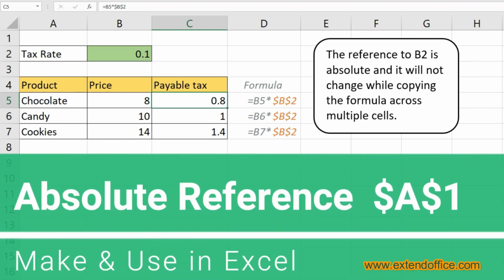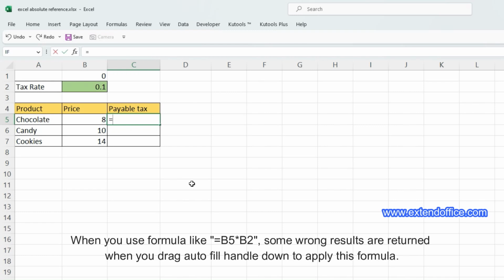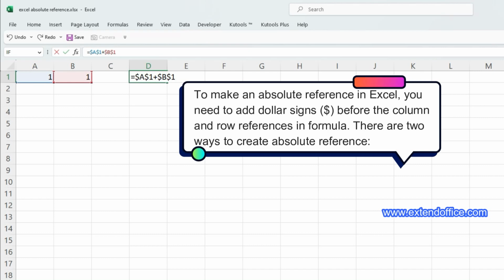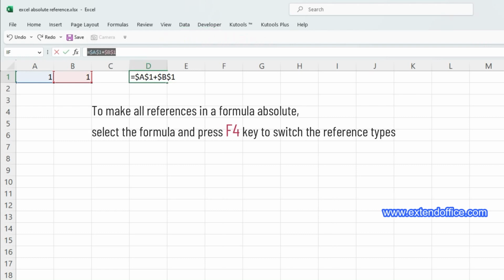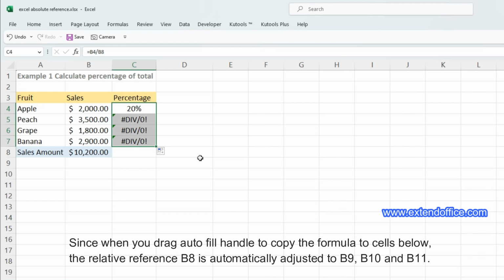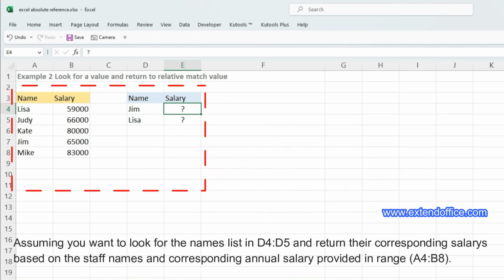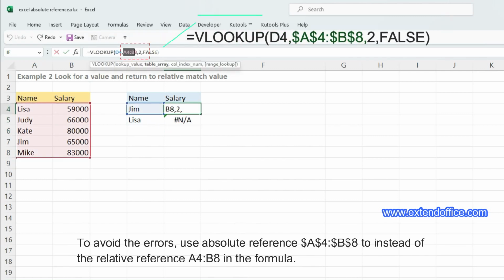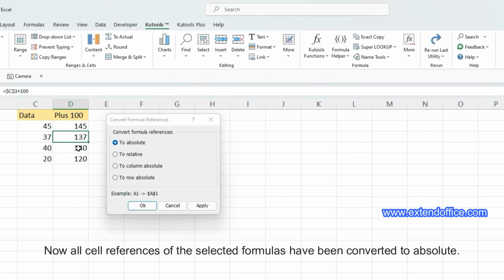Excel absolute reference (how to make and use)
This tutorial introduces what is absolute reference, and step by step to explain how to make and use absolute reference in Excel with some simple examples.
0:00 Openning
0:10 What is an absolute reference
1:32 How to make an absolute reference
2:21 How to use absolute reference (calculate percentage of total example)
3:41 How to use absolute reference (lookup a value example)
4:47 Batch convert references to absolute with 2 clicks